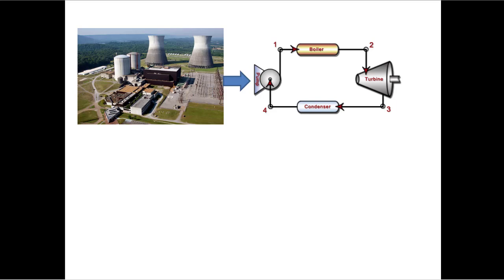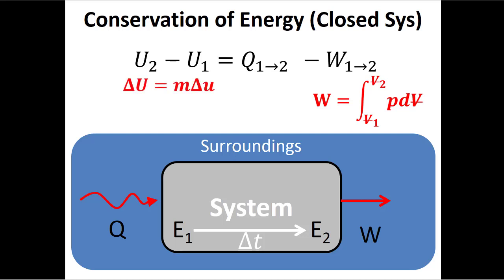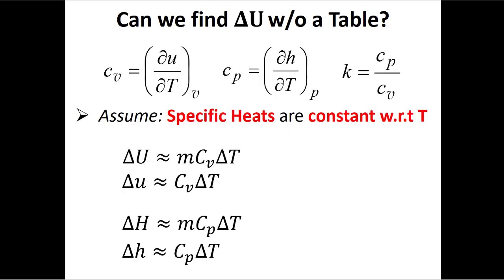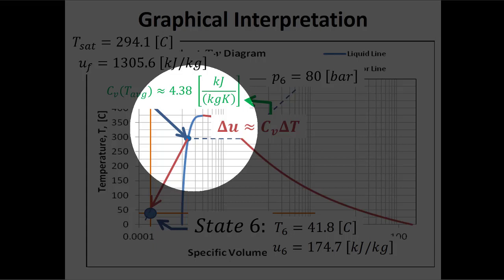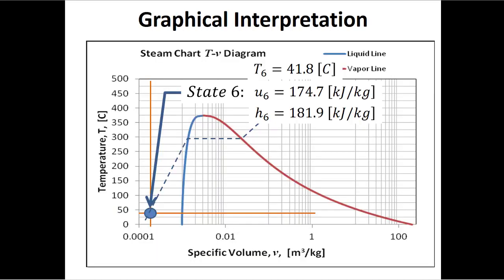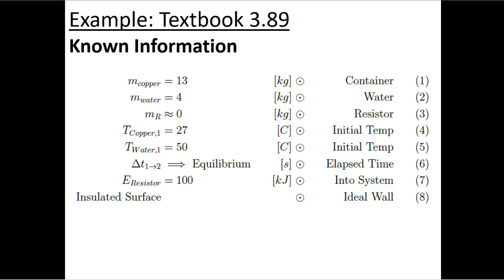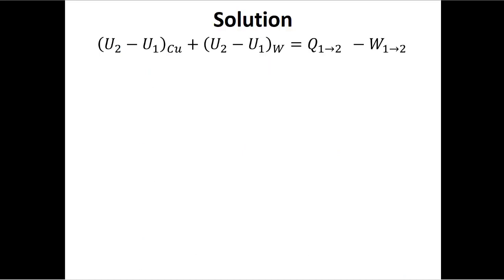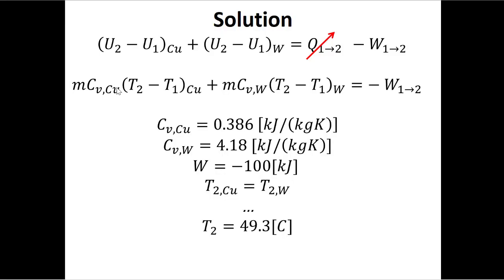L9 Specific Heat and A 1st Law Example: Thermodynamics for Mechanical Engineers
After learning about the First Law of Thermodynamics in closed systems, we realize that we need to be able to find “Internal Energy (U)” and “Specific Internal Energy (u)”. In this lecture, I fist show you a reasonable shortcut for avoiding double interpolation when dealing with sub-cooled liquids. Then we go through an example of a first law problem where a system with an initial temperature difference between materials is allowed to come to thermal equilibrium.